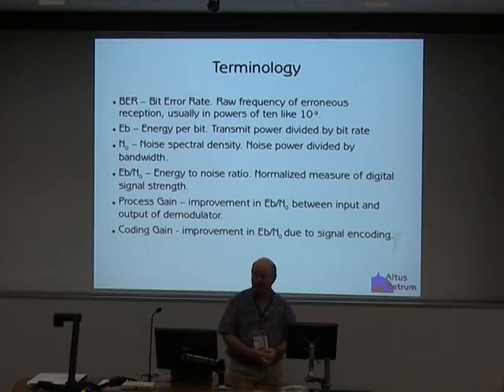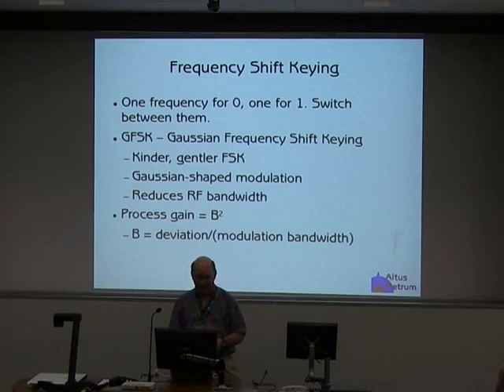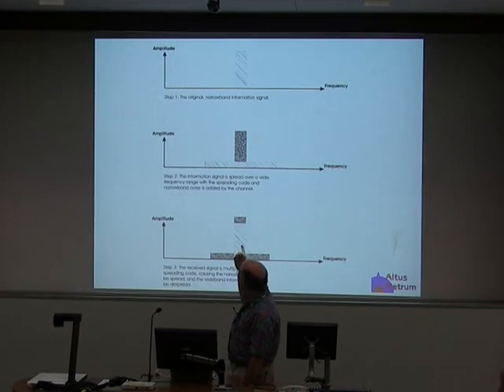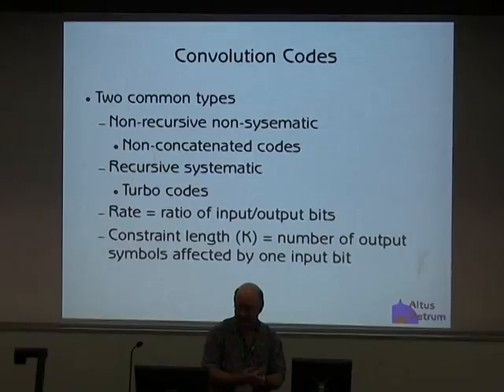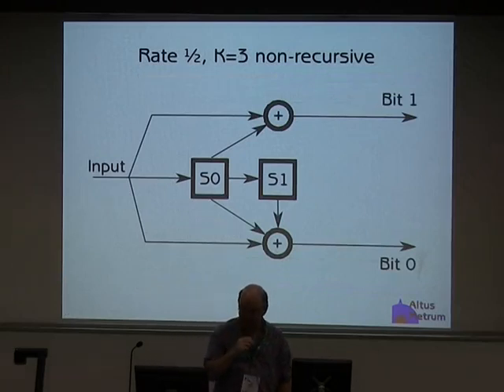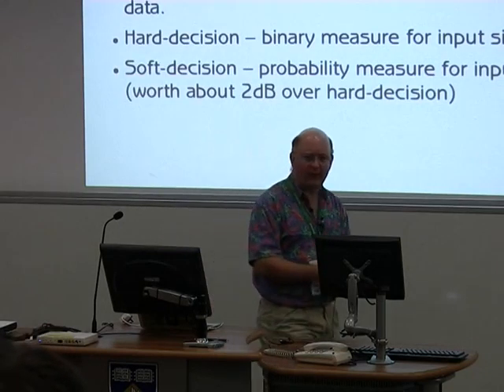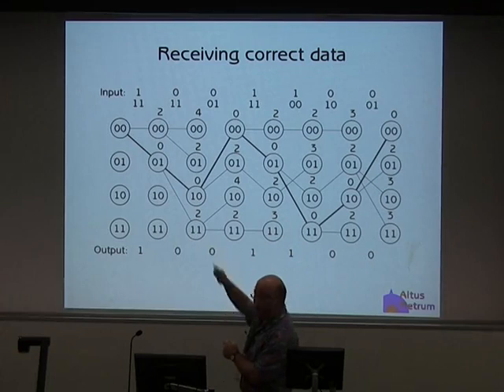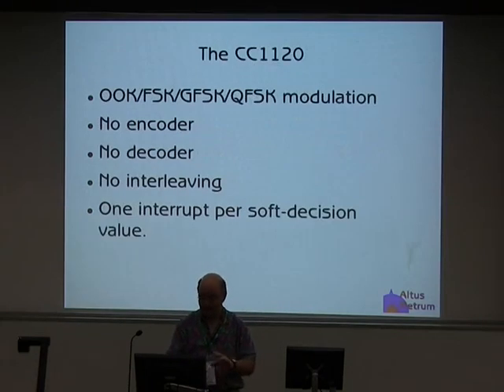Digital Radio Modulation and Coding for Amateur Rockets - Keith Packard